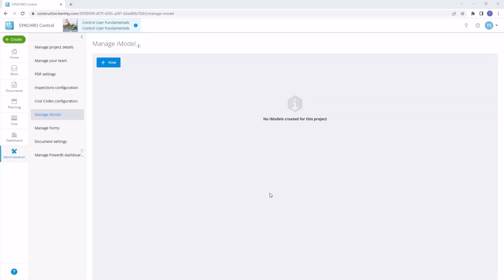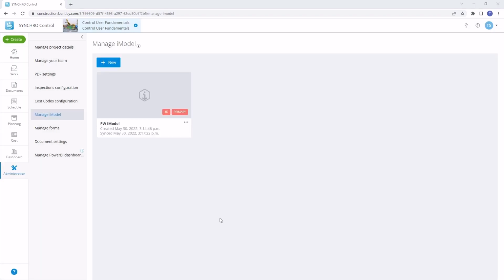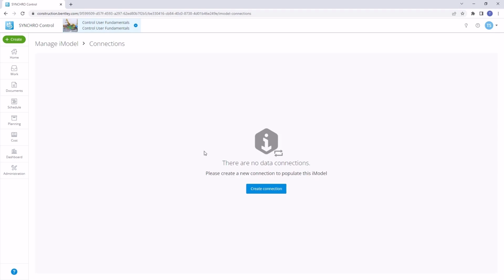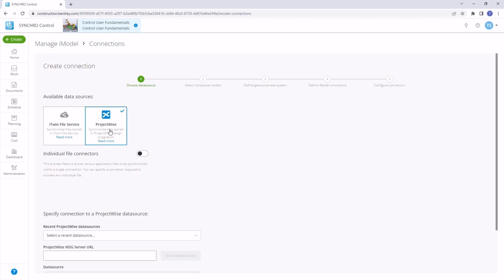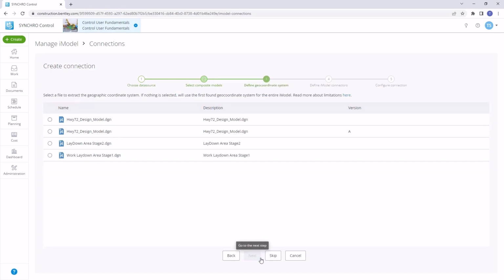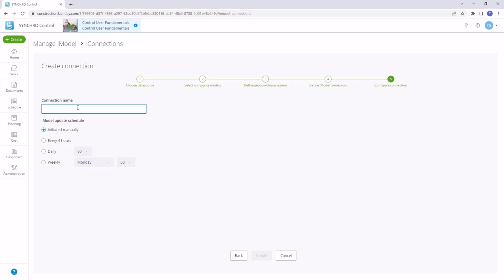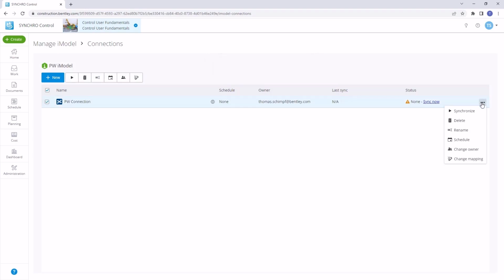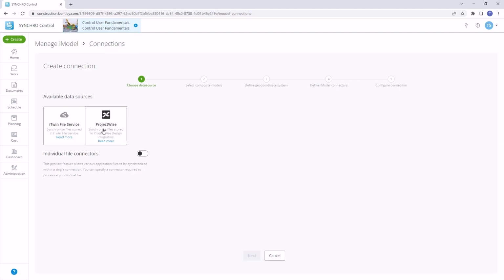SYNCHRO Control: How to create an iModel from a ProjectWise connection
Learn how to create an iModel using design files stored in ProjectWise Design Integration.